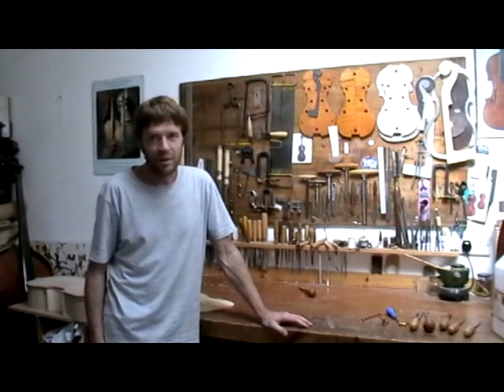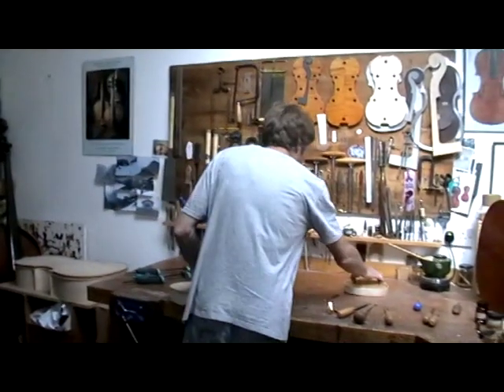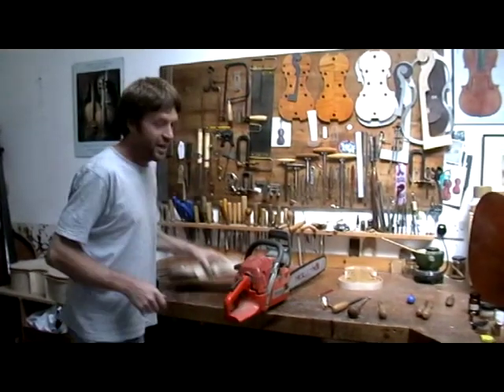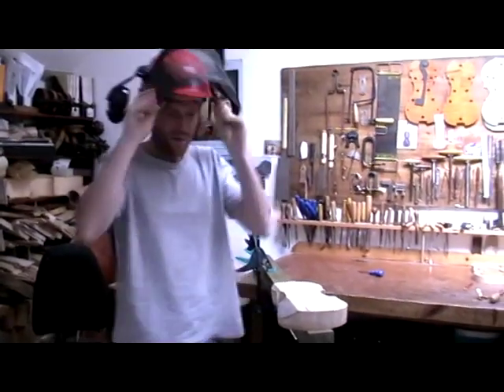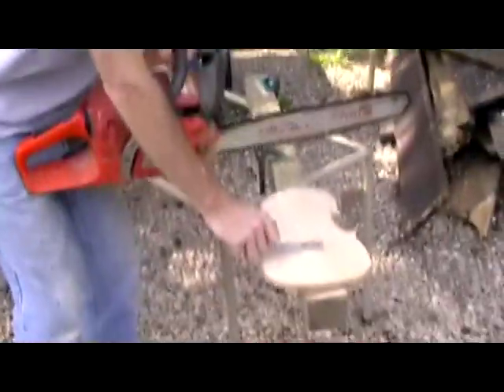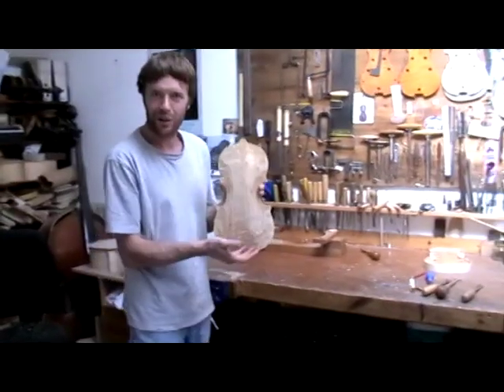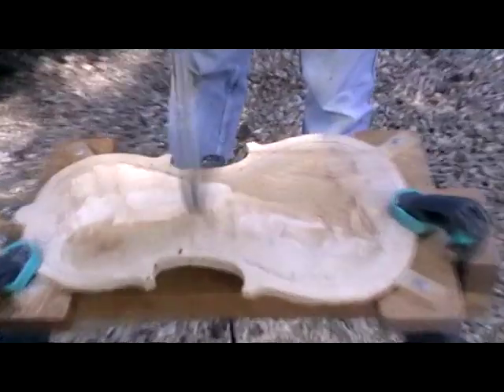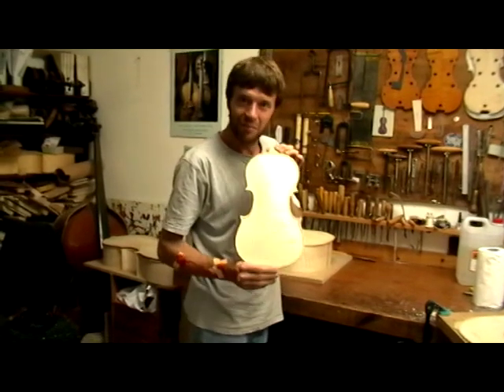Carving a violin back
A more manly approach